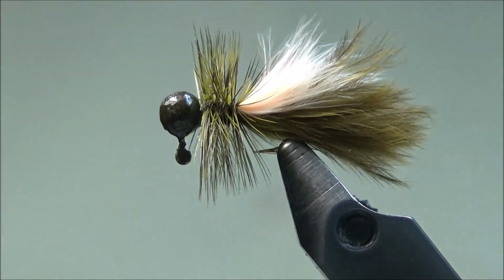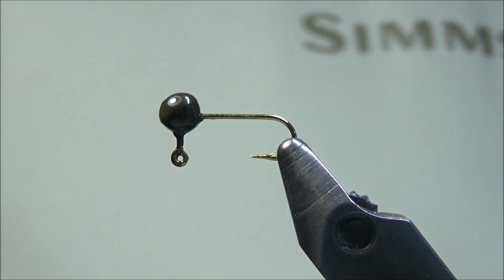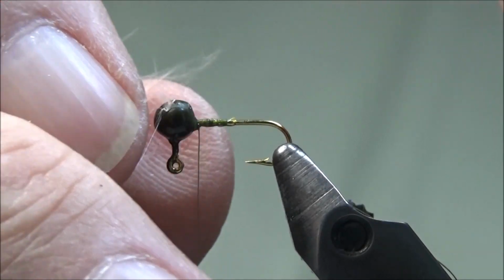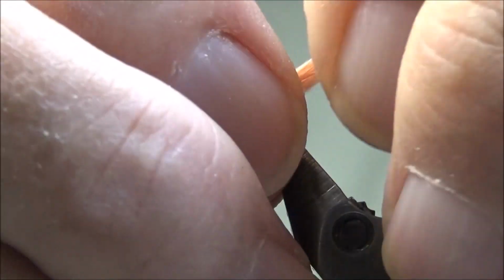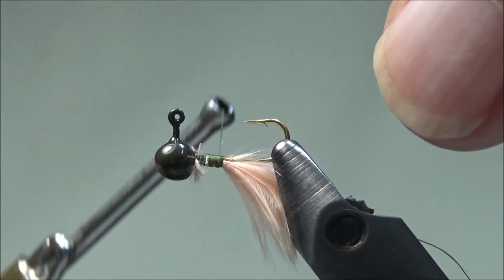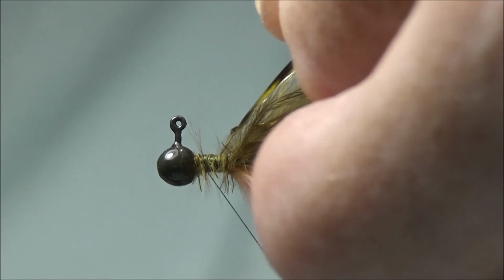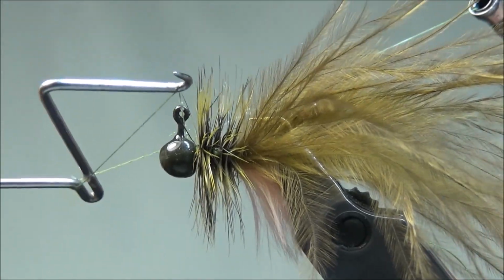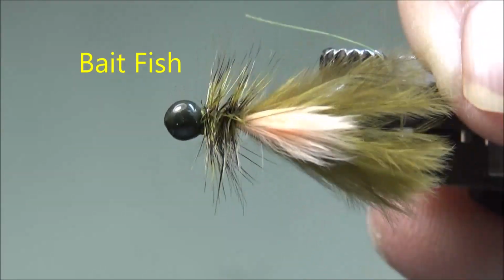Bait Fish Fly Pattern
The Bait Fish comes from the vise of Brett Rader, a fly fishing guide on Lake Taneycomo .  A very good small sculpin imitation.